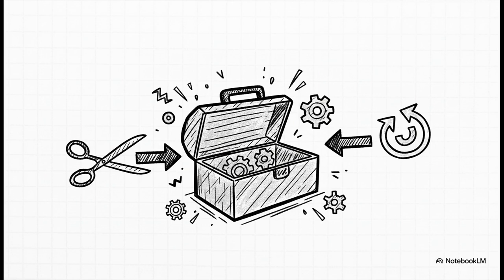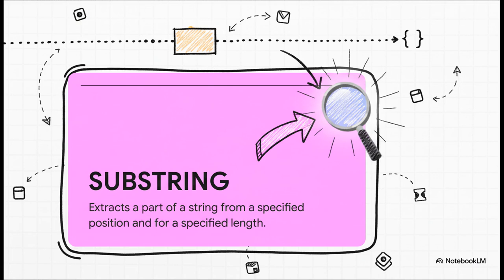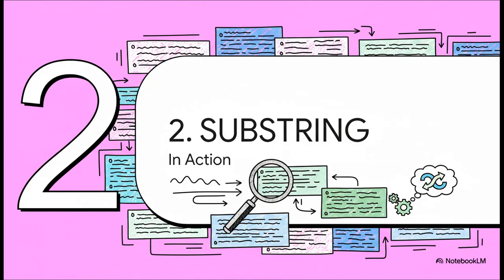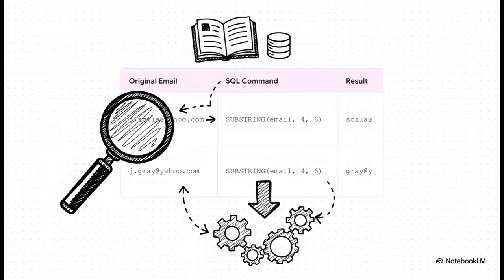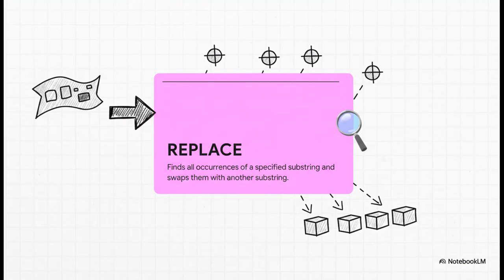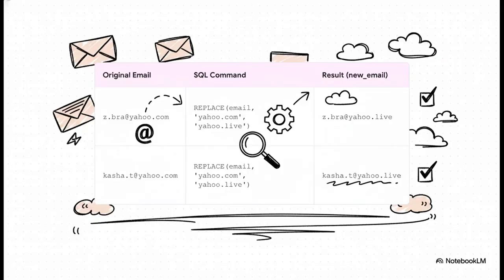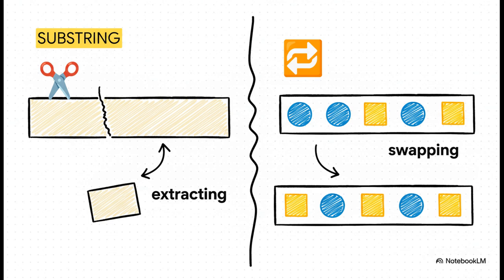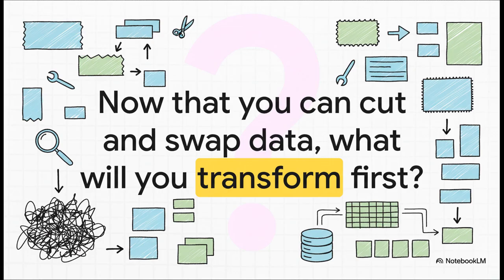SQL SUBSTRING & REPLACE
Exaplain Two function SUBSTRING and REPLACE in SQL Server with some examples